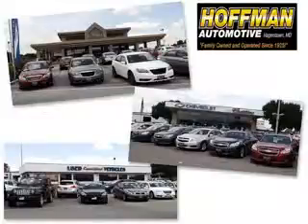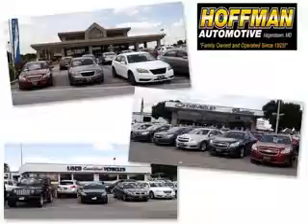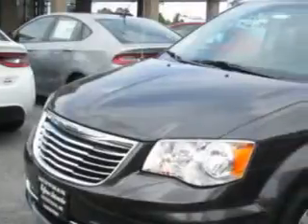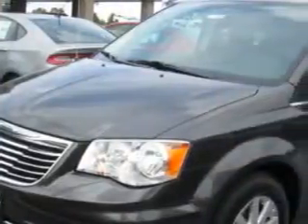2015 Chrysler Town & Country Hoffman Automotive Hagerstown, MD 21740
Chrysler Town & Country Hoffman Automotive knows you want more in a car. You have a purpose for your vehicle. You will love this Granite Crystal Metallic Clear Coat Chrysler Town & Country Mini Van, equipped with a 6 Cylinder engine.
MILES:     13
VIN:2C4RC1BG0FR515075

Hoffman Automotive
101 South Edgewood Drive
Hagerstown, Maryland 21740